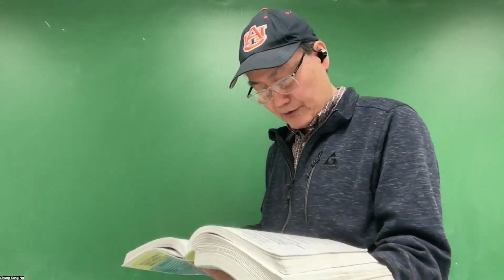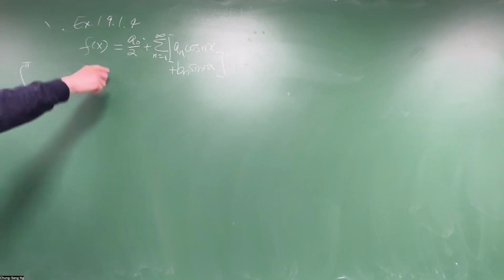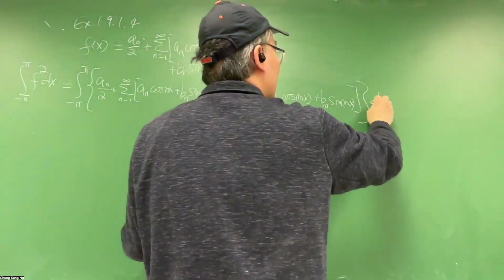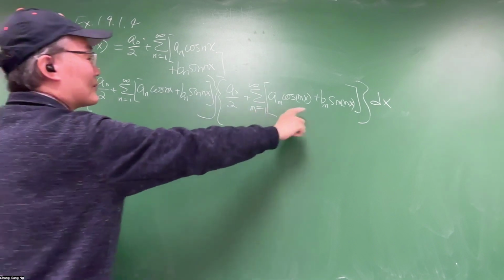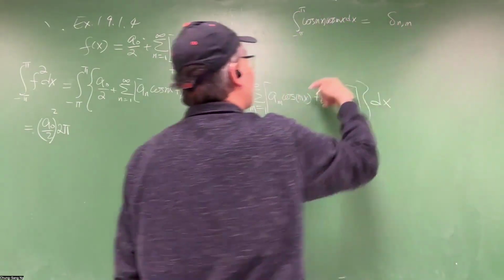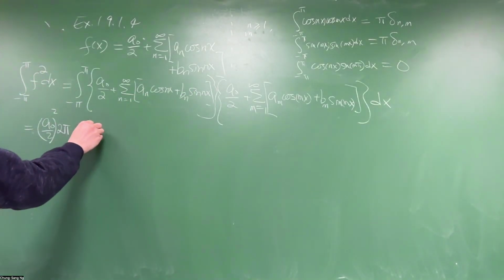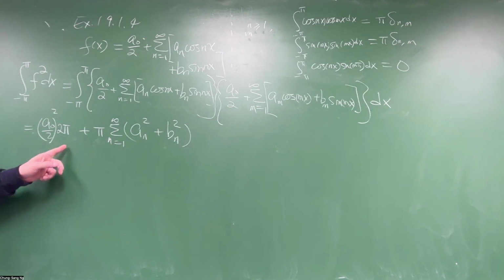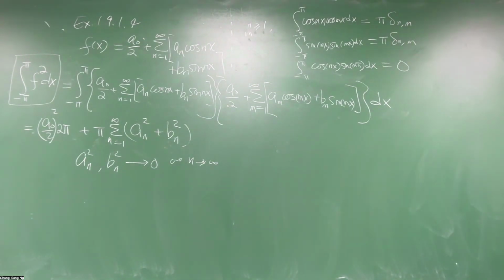Arfken Exercise 19.1.4 Parseval’s Identity